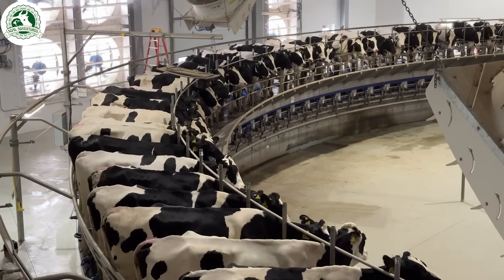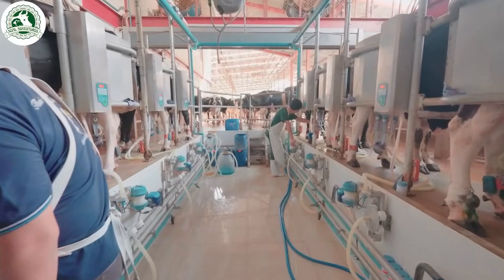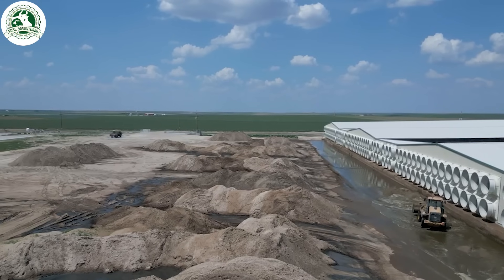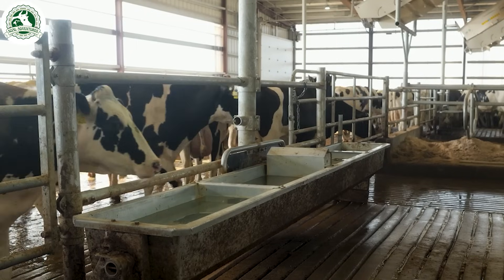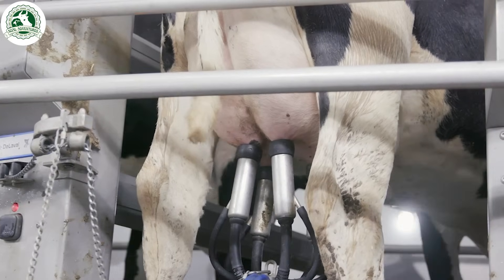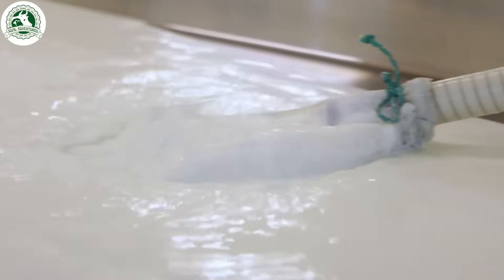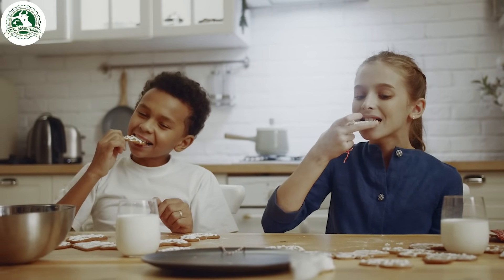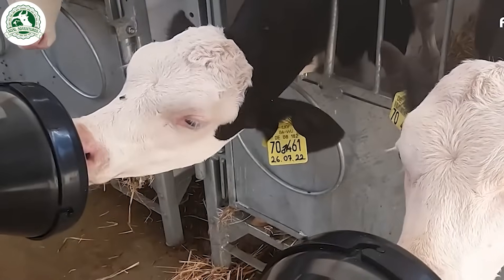How High-Tech Machines Milk Millions of Cows | Surprising Milk Cow Farming Techniques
🥛 How High-Tech Machines Milk MILLIONS of Cows Daily! 🤖🐄

🌱 Welcome to the fascinating world of modern dairy farming – where smart technology meets tradition to produce milk on an epic scale! 🐄🚜

🚜 What you’ll see in this video:
✅ Cutting-Edge Robotic Milking Systems 🤖🐄
✅ How Huge Dairy Farms Manage Thousands of Cows Efficiently 🏞️🚜
✅ Surprising Techniques That Keep Cows Healthy & Happy 🧼🐮
✅ Step-by-Step Milk Collection & Processing 🥛⚙️
✅ The Future of Automated, Profitable Dairy Farming 💡💰

Welcome to Noal Adventures. We'll take you where cameras usually aren't allowed. Join us as we explore the fascinating world of manufacturing and discover the secrets behind some of the most popular products you use every day.